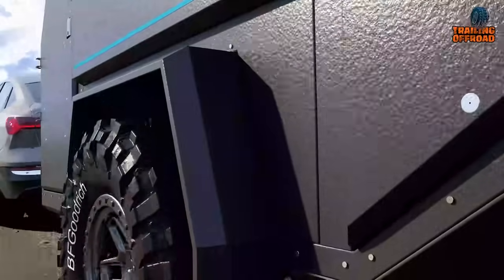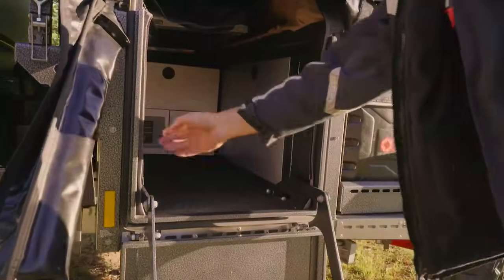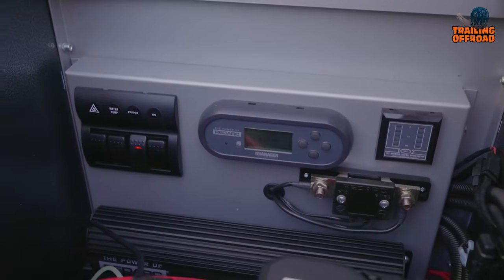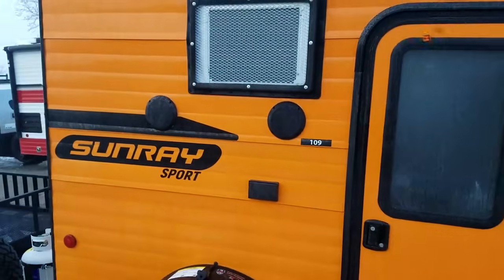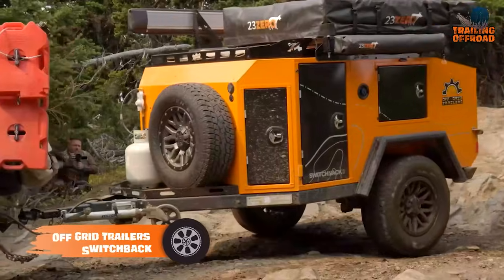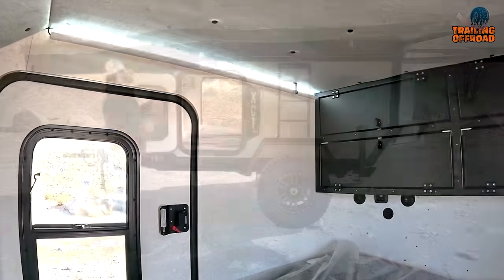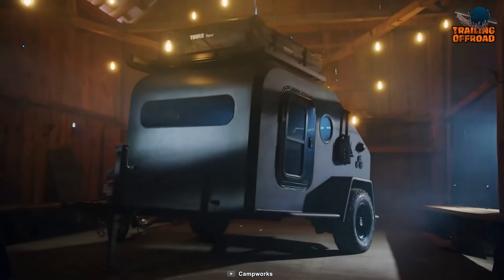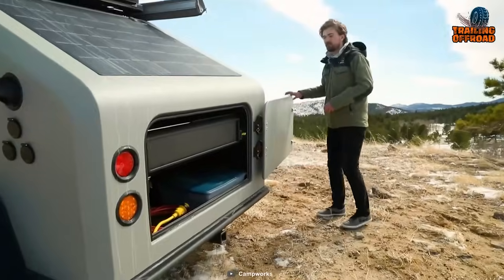30 Most Innovative Mini Camper Trailers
Mini camper trailers are one way to reach and explore the most remote places with maximum convenience. So, here’s our video on the 30 Most Innovative Mini Camper Trailers.

Mini camper trailers List:

00:00 - Introduction

00:34 - 30 Most Innovative Mini Camper Trailers

45:05 - Outro